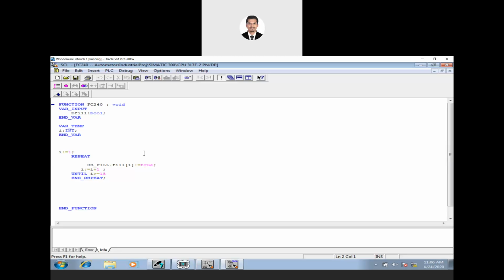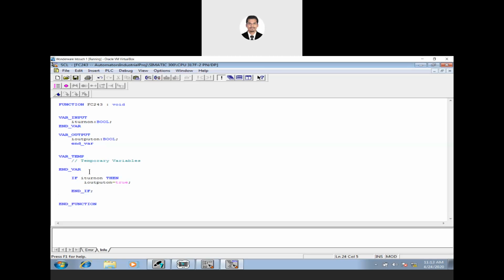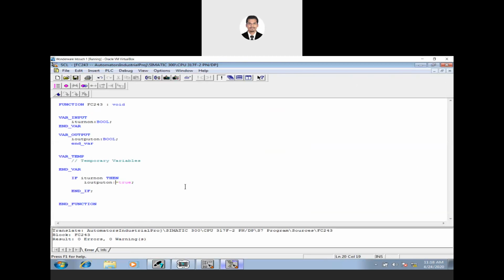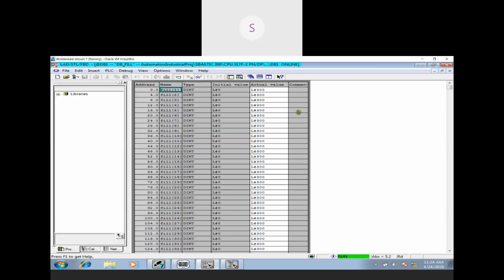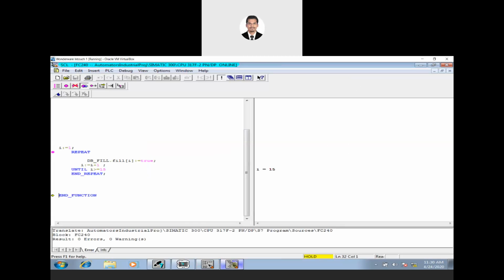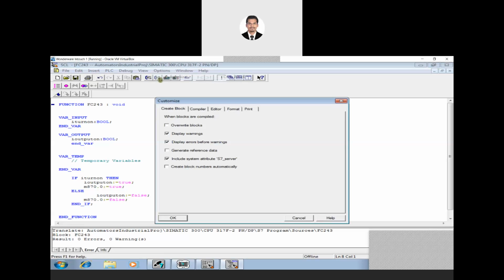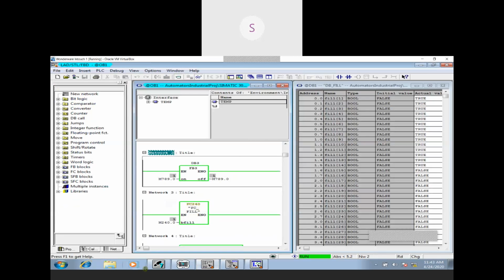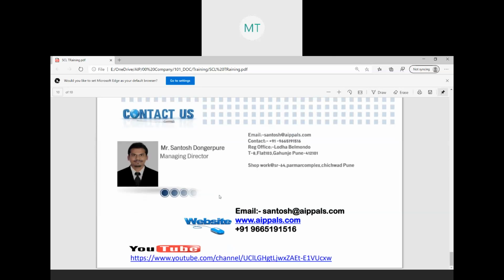Siemens SCL basics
This video is recording of training provided on siemens SCL